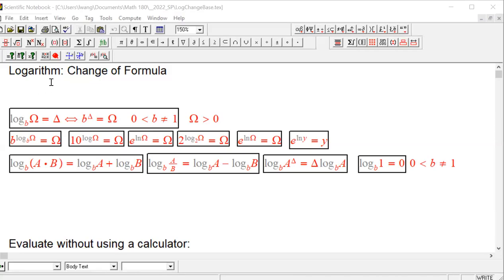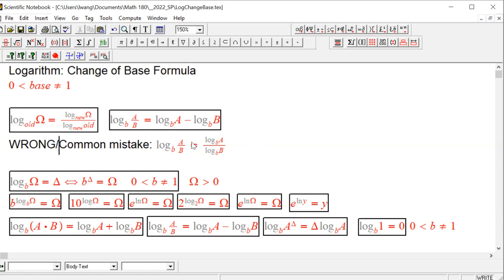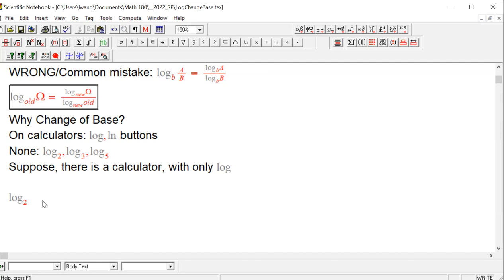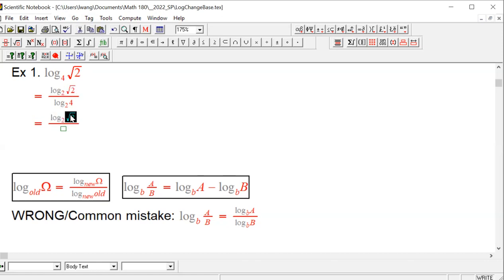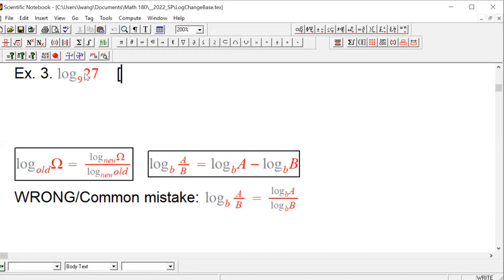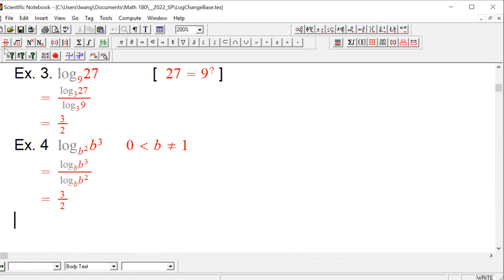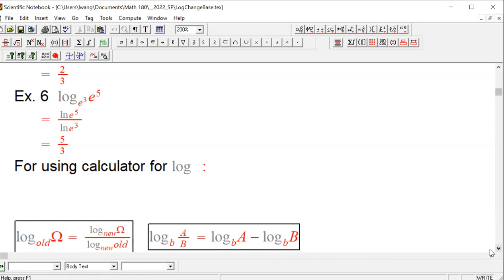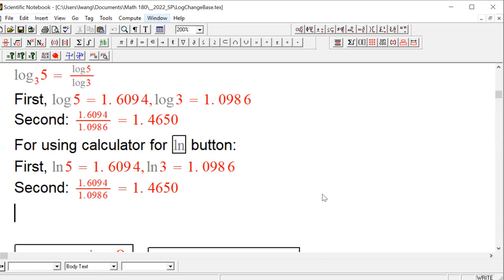Change of Base Formula and Applications.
Change of base formula is illustrated with many examples.